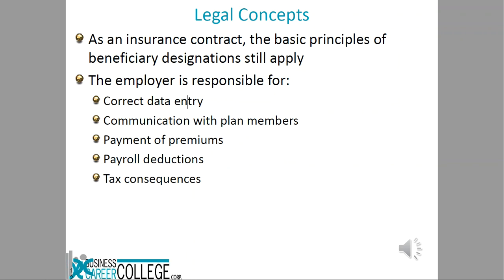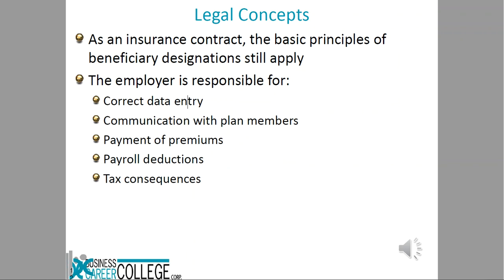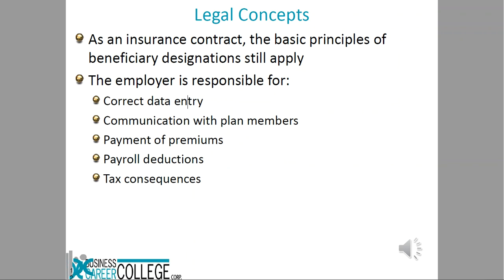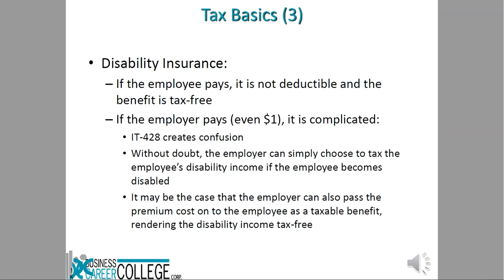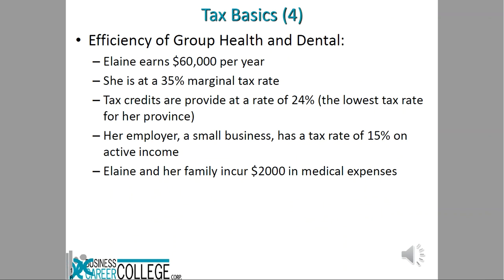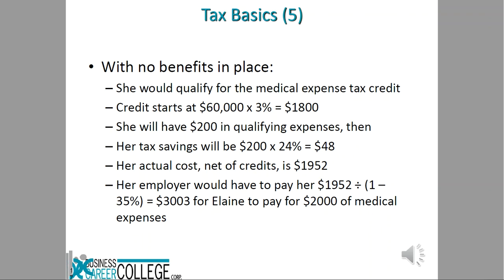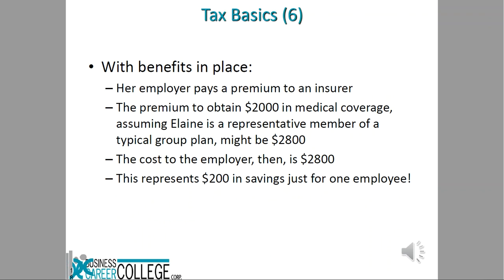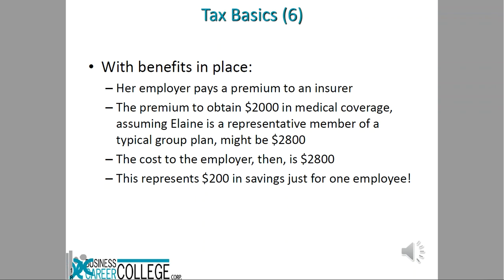Structure of Benefits Plans - Legal and Tax Concepts